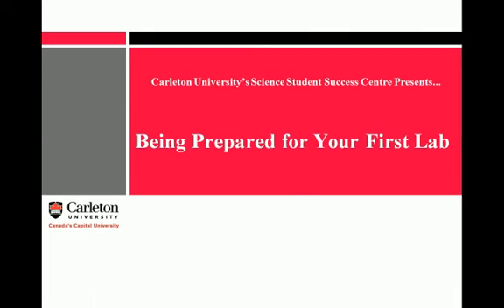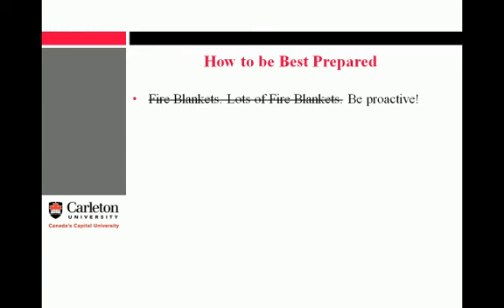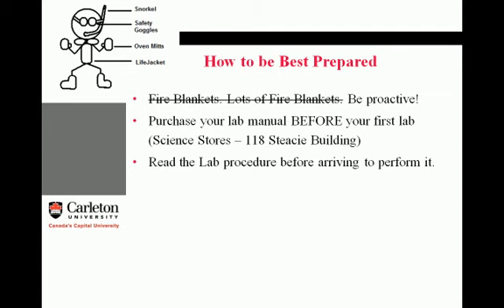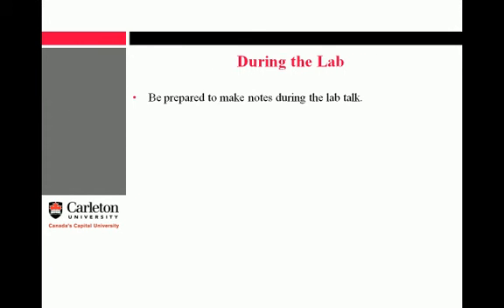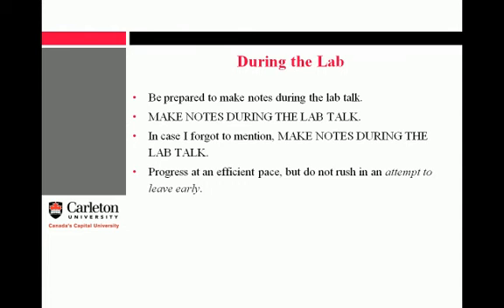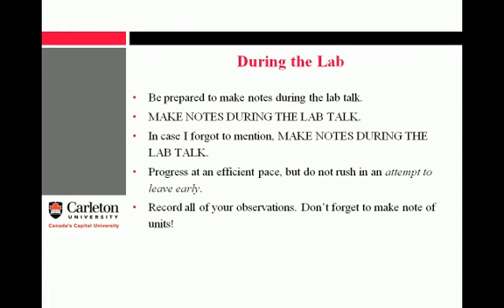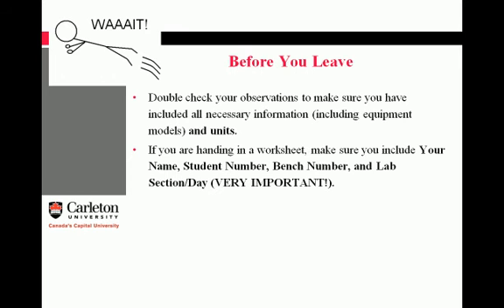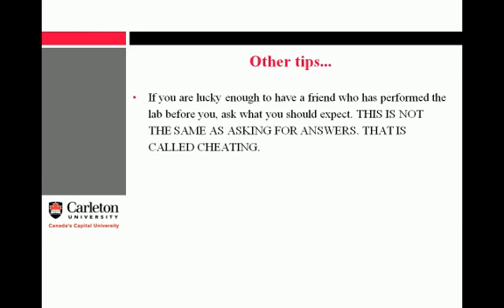Being Prepared for your First Lab @ Carleton U